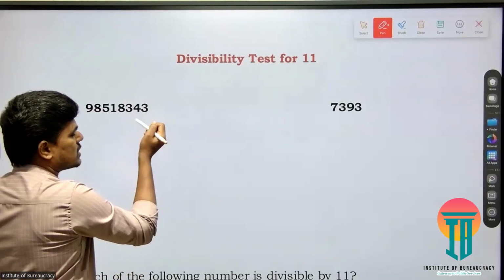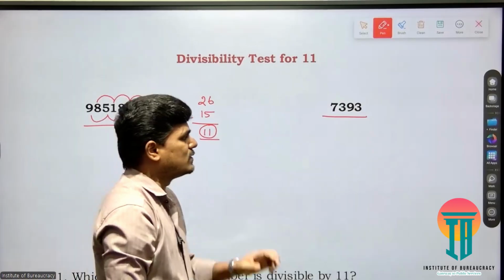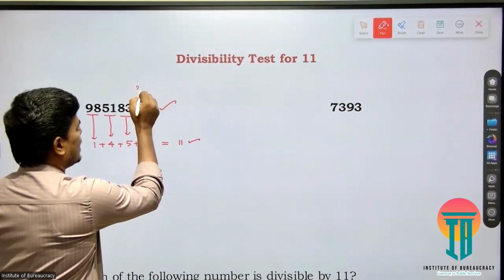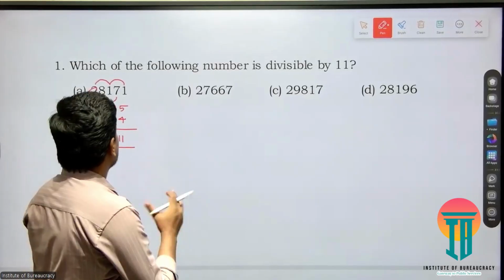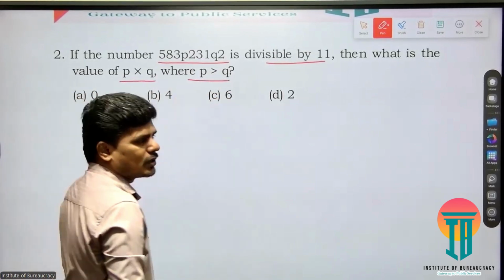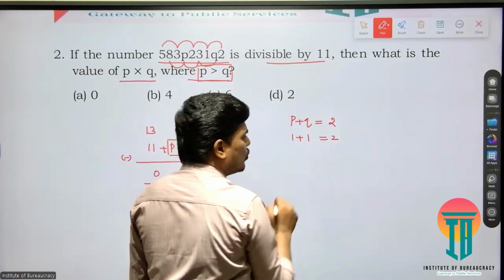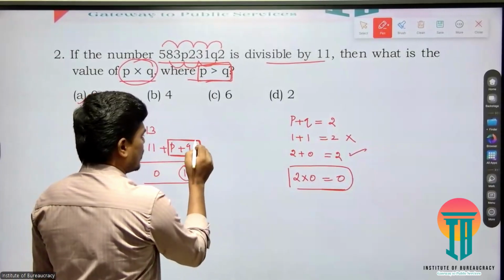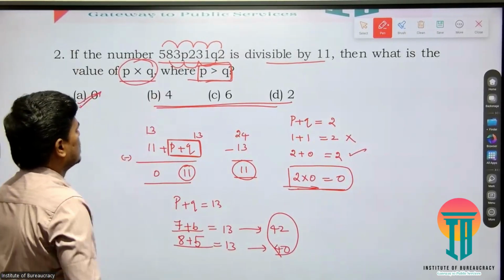Divisibility Test| S4| Master Aptitude from the Basics | SSC CGL Concept Series| Dr. Santhakumar |IB